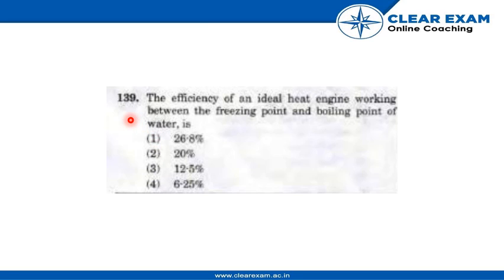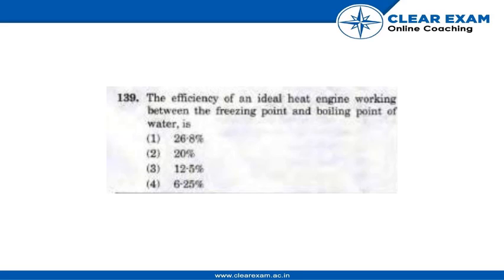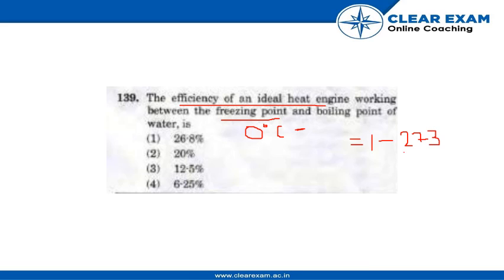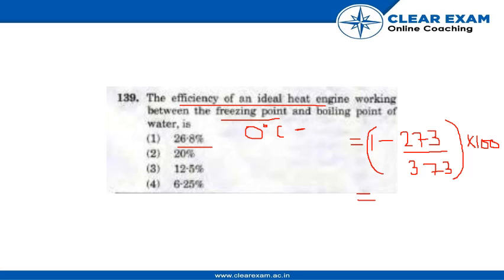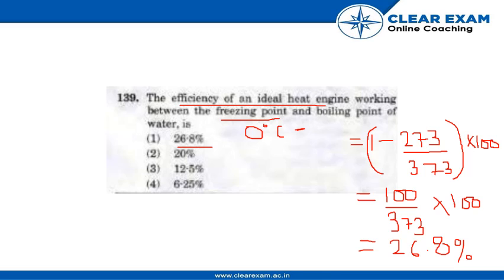NEET Previous Year Paper 2018 | Physics | ClearExam | SET LL | Question Q139